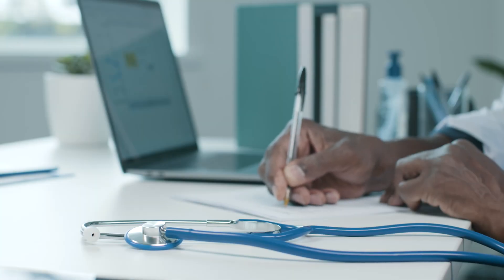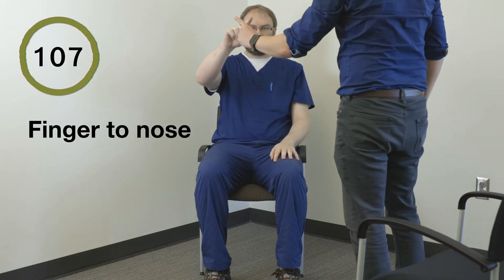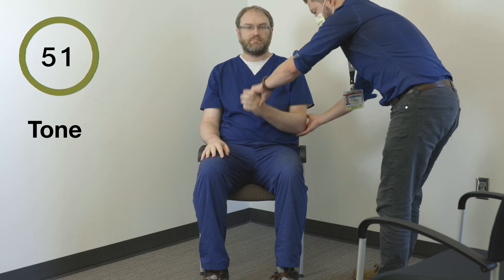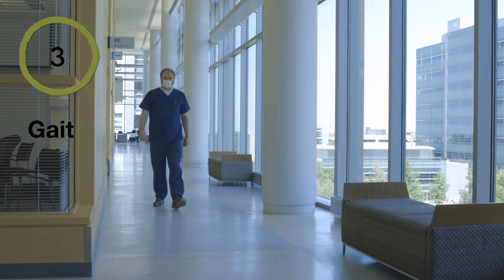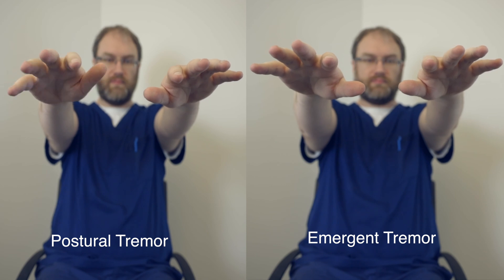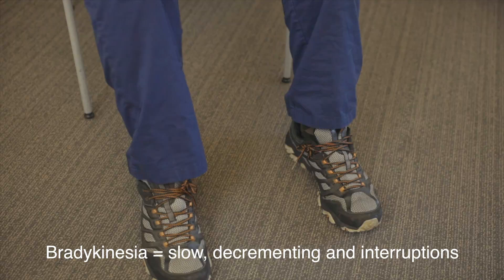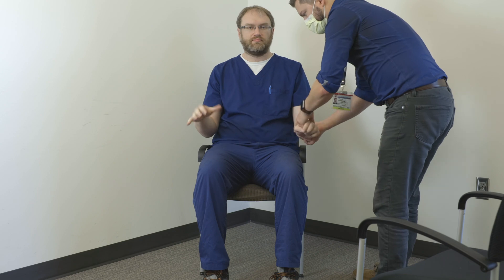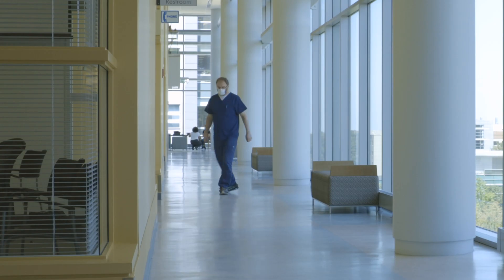The 2 Minute Movement Exam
Movement disorders including Parkinson's Disease are commonly encountered by Primary Care Physicians (PCPs). PCPs have very busy clinic schedules making good neurologic assessments difficult to perform. Here, I show you a focused "2 Minute Movement Exam" to help PCPs pick up on these disorders when suspected.